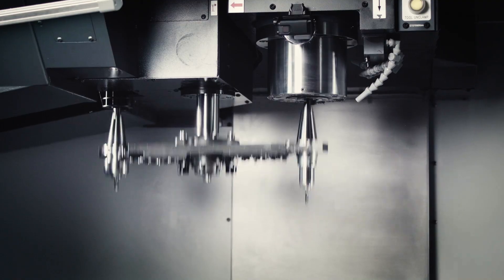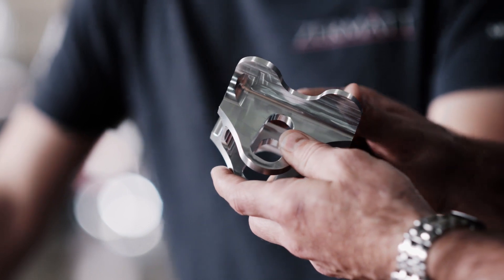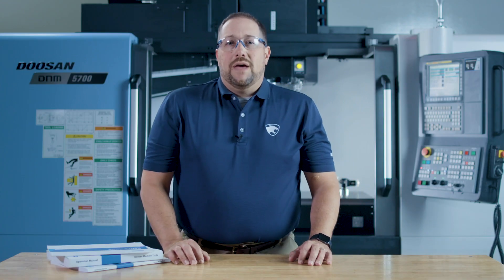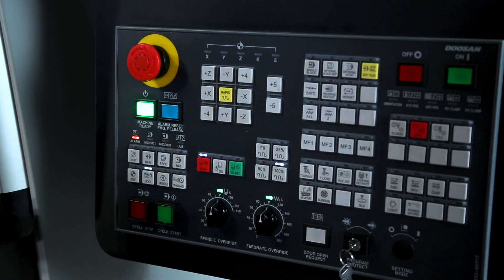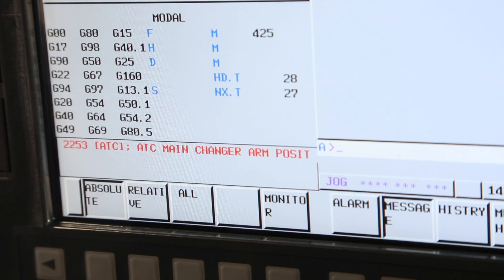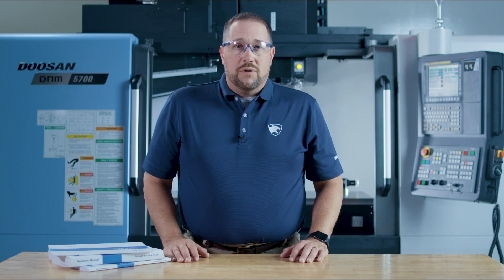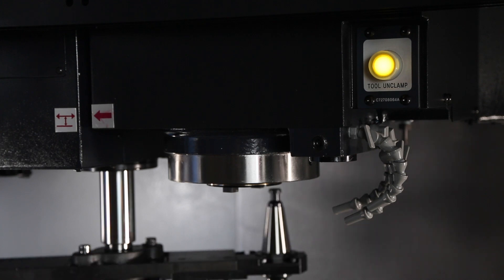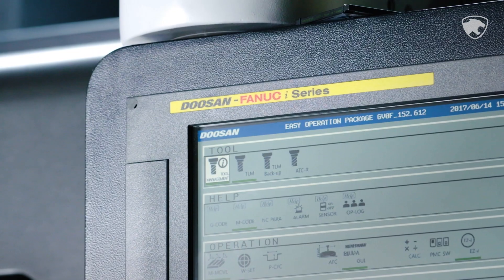Tool Change Recovery - Know Your DN, Episode 1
It’s a bit terrifying when you realize a tool is about to crash your workpiece or fixture. Best-case scenario: You hit E-stop in time. Now what?

Not to worry. Here’s how to safely put your tool changer back in working order.